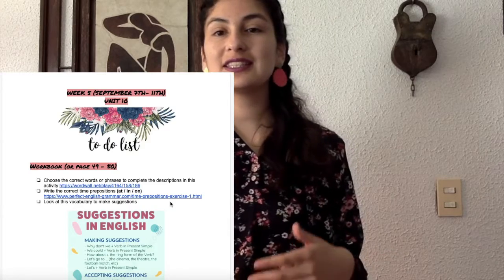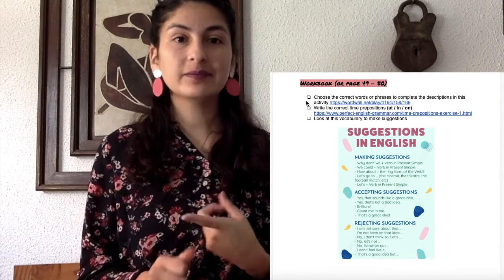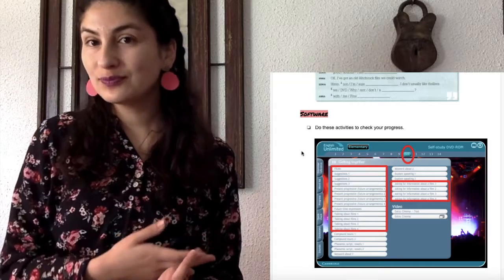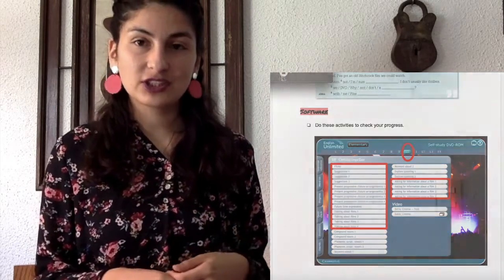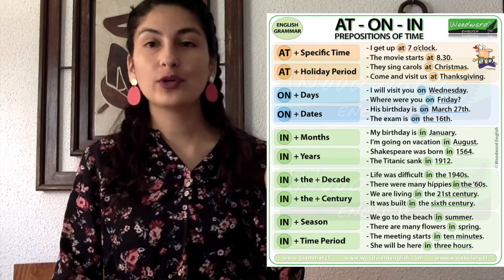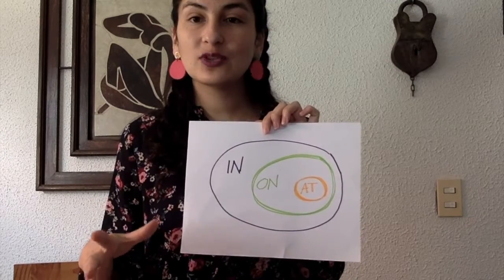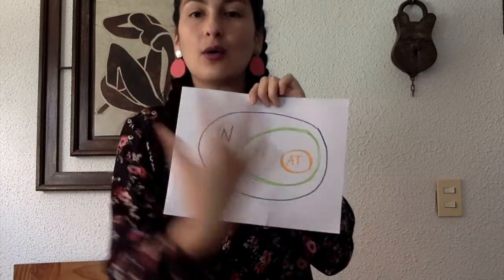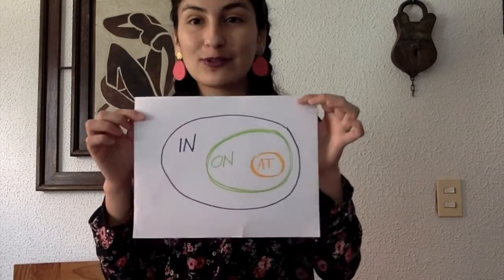ING9003-20 WEEK 5: Instruction and Prepositions of time AT ON IN